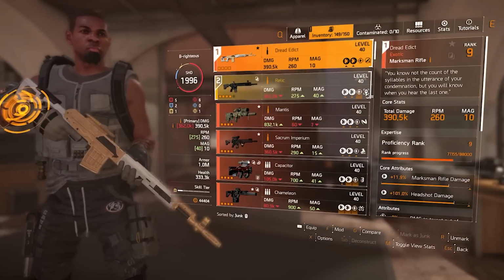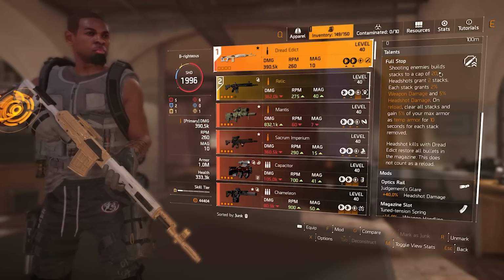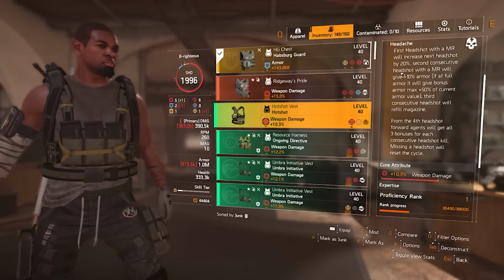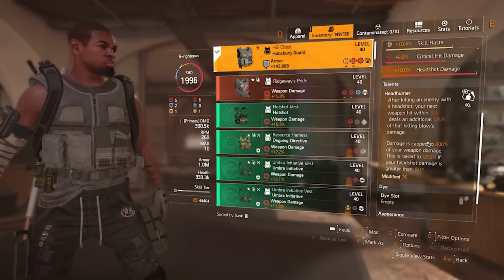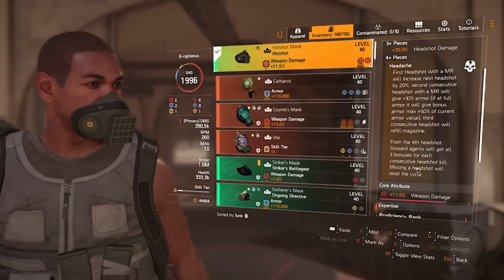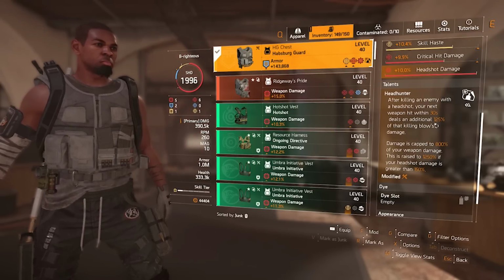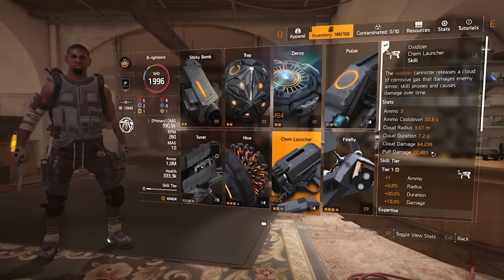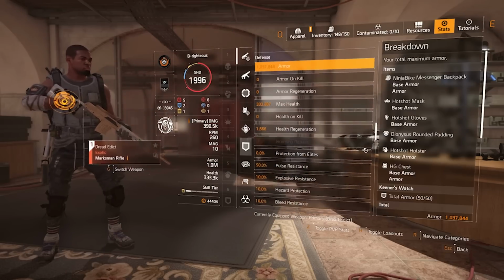The Division 2 New Record-Breaking Headshot DMG Build! (Season 11)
Wishlist my iDentity Rebels Here!

Tom Clancy's The Division 2 is an online-only action role-playing video game developed by Massive Entertainment and published by Ubisoft.

Initial release date: February 7, 2019
Engine: Snowdrop
Series: Tom Clancy's The Division
Mode: Multiplayer video game
Developers: Massive Entertainment, Ubisoft Milan
Publishers: Ubisoft, Ubisoft Milan
Platforms: PlayStation 4, Xbox One, Google Stadia, Microsoft Windows